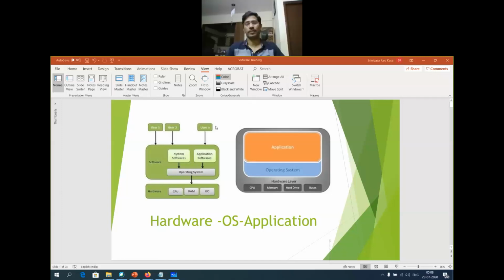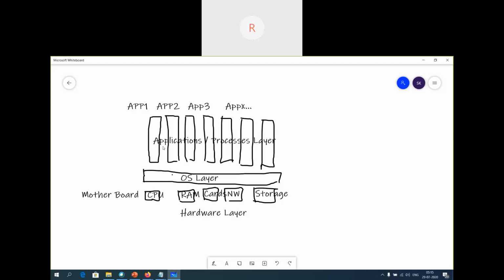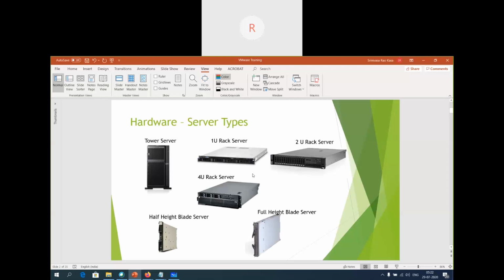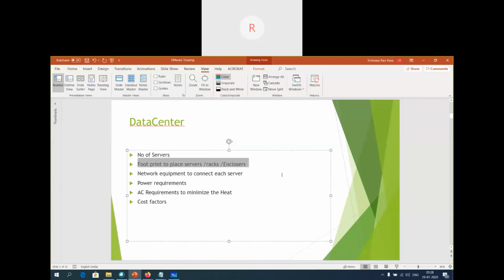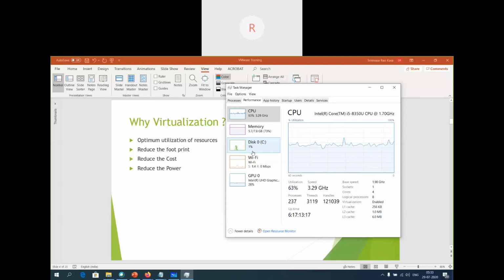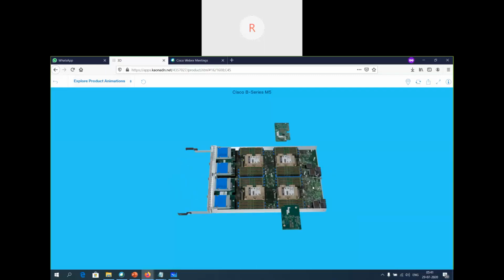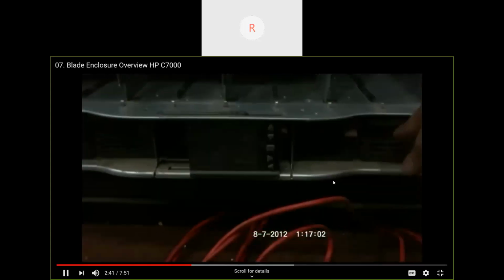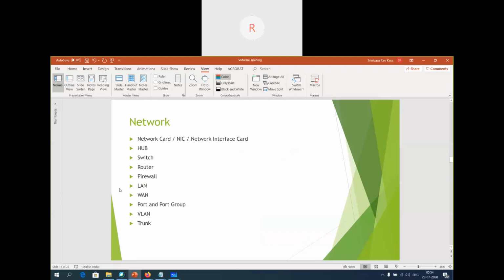Session # 1 - Virtualization Basics and Hardware requirements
, Server Hardware Models - Tower, Rack and Blade , Blade Servers overview .

Please refer Windows Server Administration Sessions # 1 to 3 for Hardware components in detail.

Please access following links and understand Server Hardware

--- Blade Server Hardware components and assemble

--- HP C7000 Enclosure and Blades - Front view & Rear View

-- Tower , Rack & Blade Servers view in detail

--- Which Blades are best ? Product review